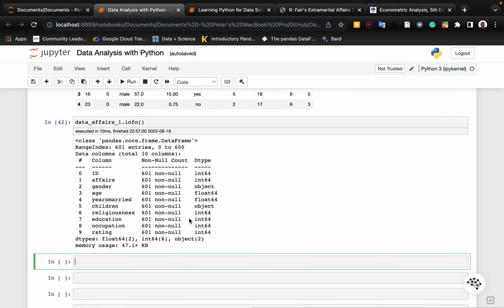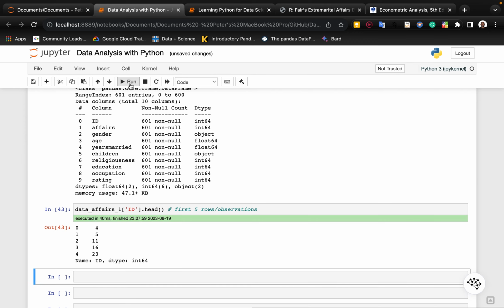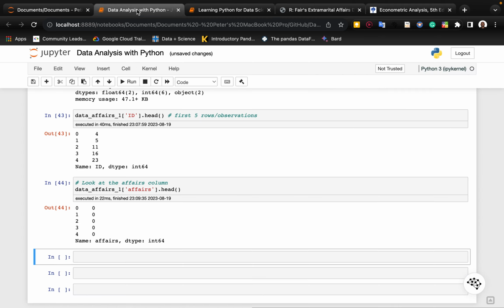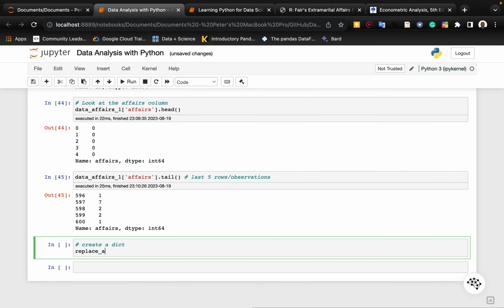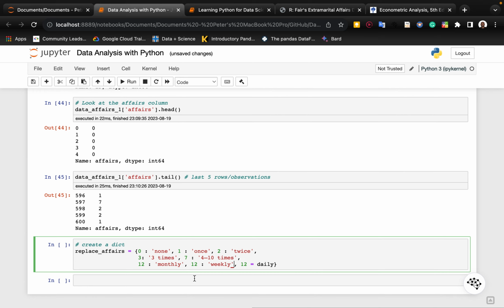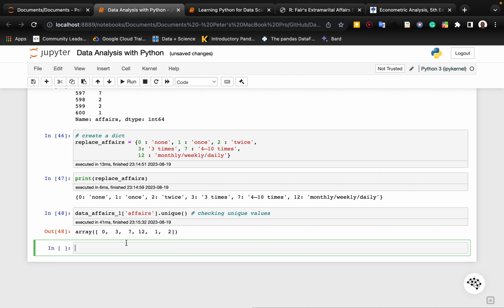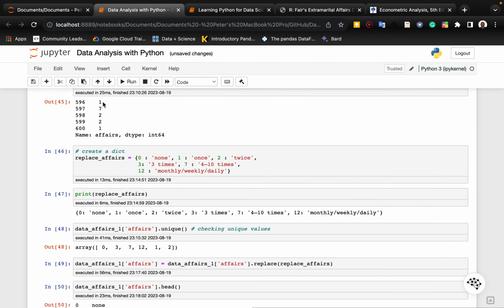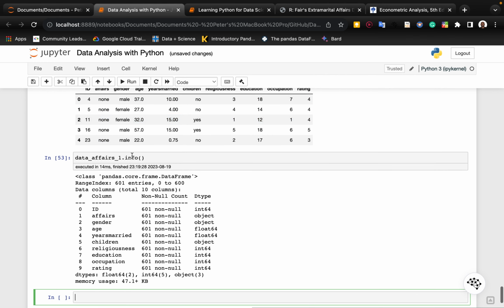Manipulating Column Values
Using the Pandas replace method to manipulate a column value.